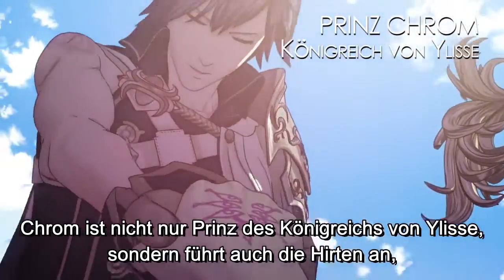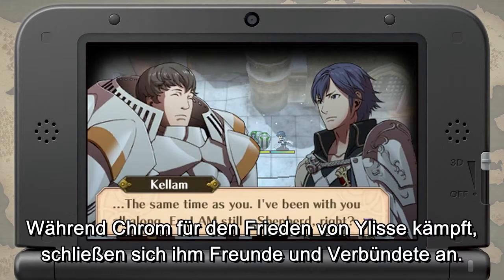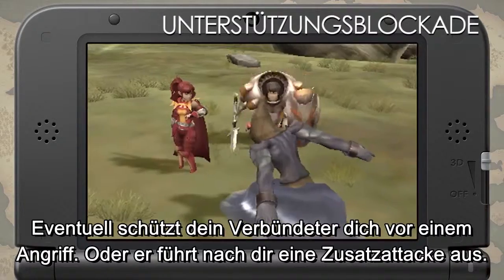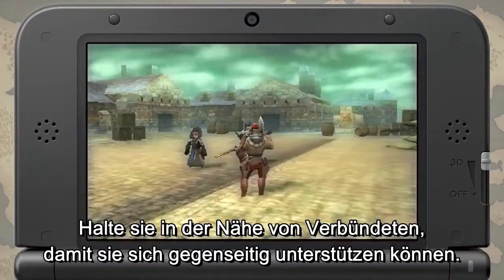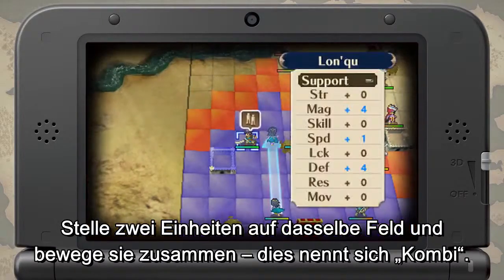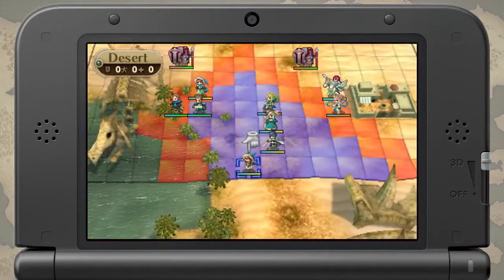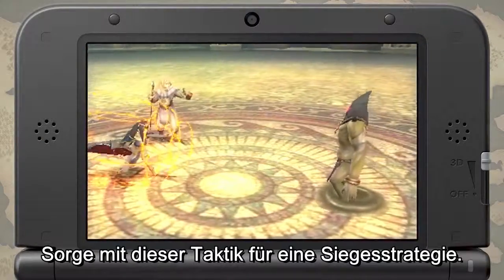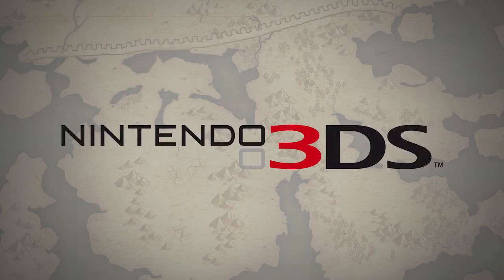Fire Emblem Awakening Tutorial 1 Nintendo 3DS